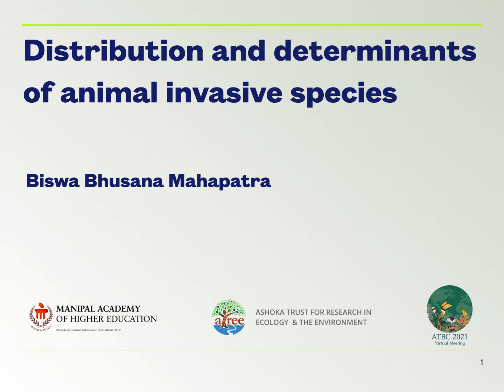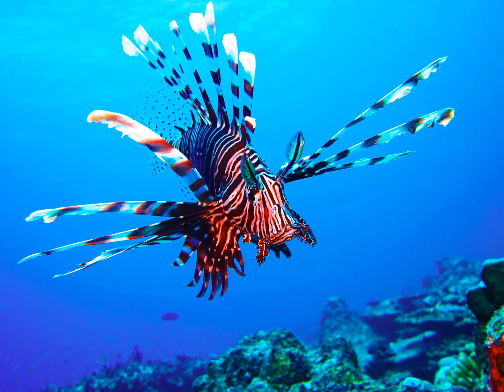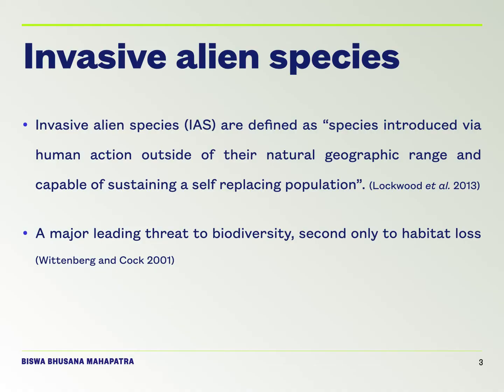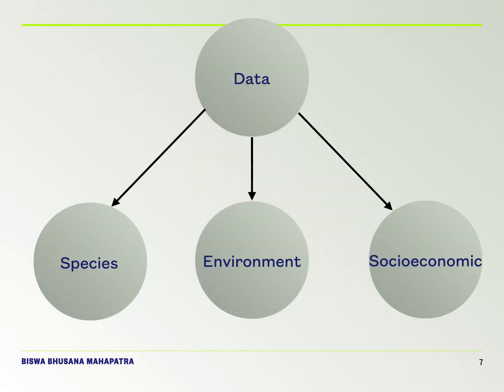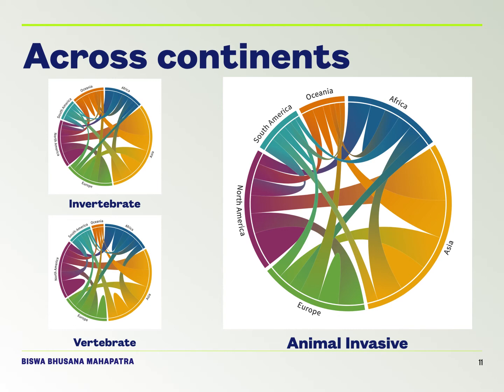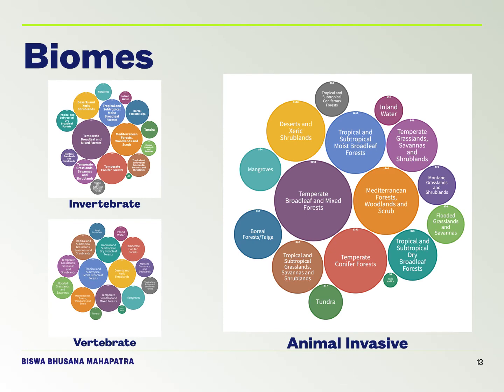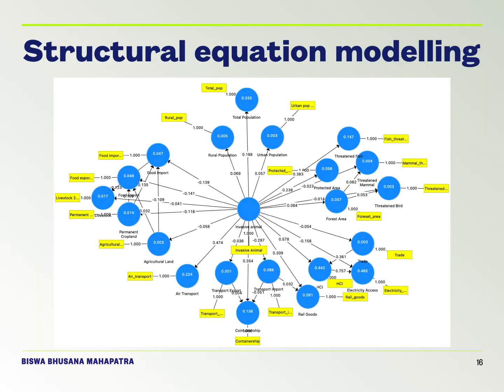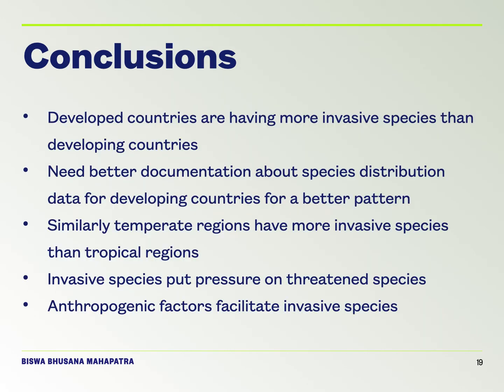Distribution and determinants of animal invasive species by Biswa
ATBC lighting talks